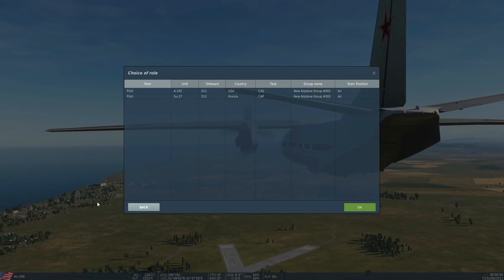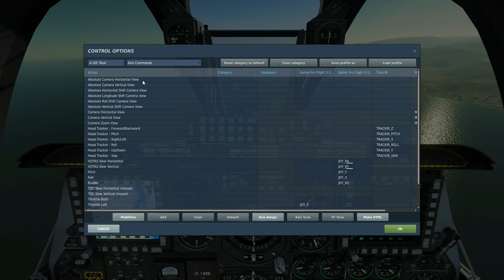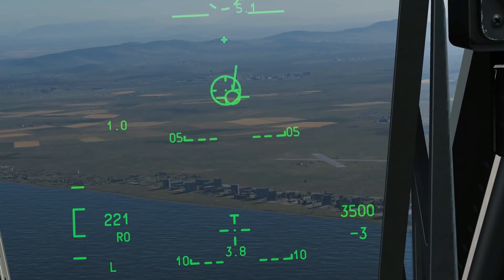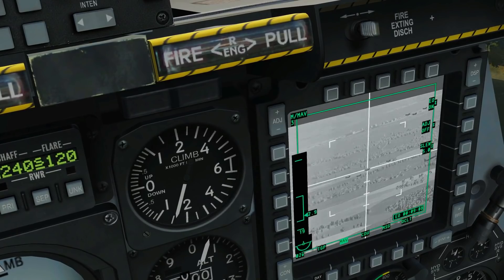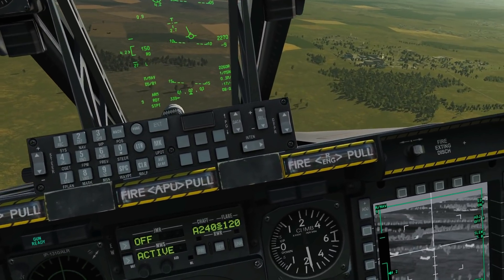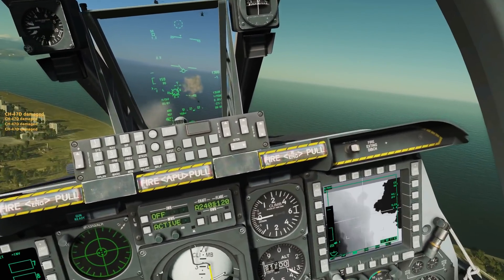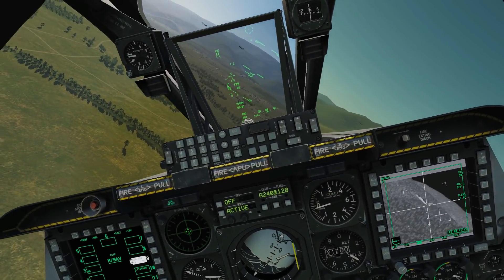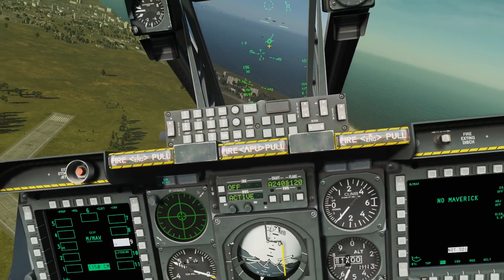A-10C Warthog: AGM-65 Maverick For Air To Air | DCS WORLD